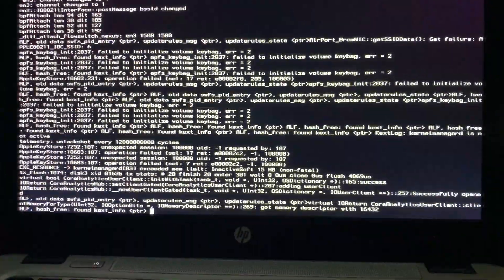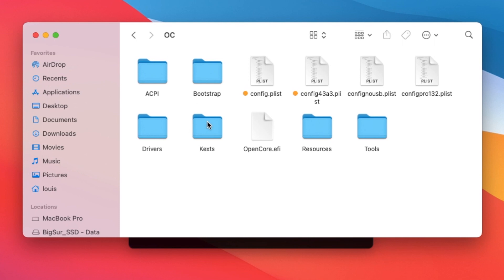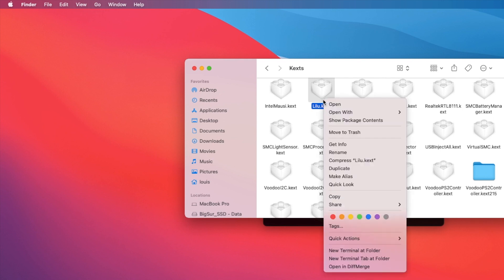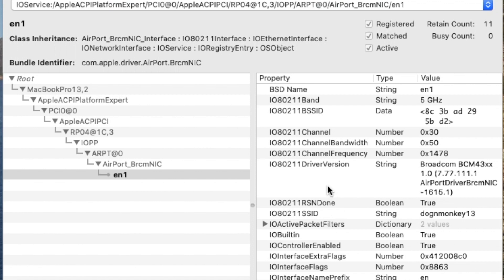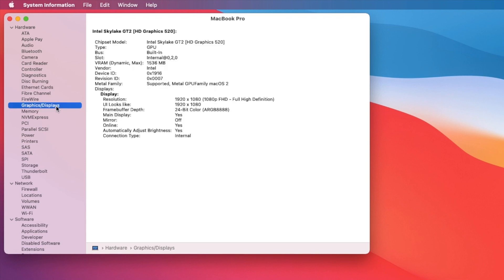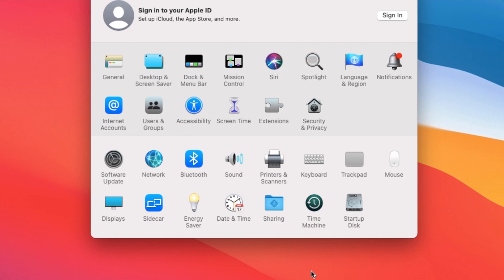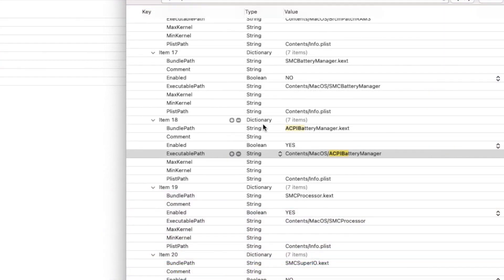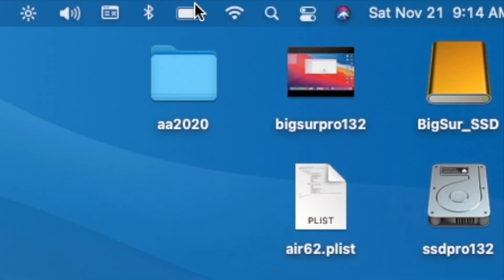Install Big Sur OS On HP EliteBook Skylake Laptop